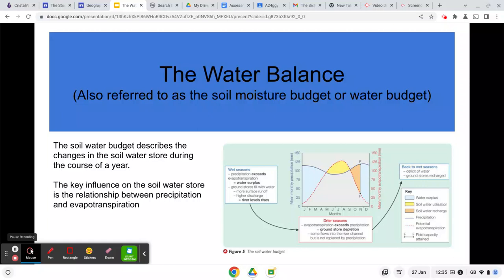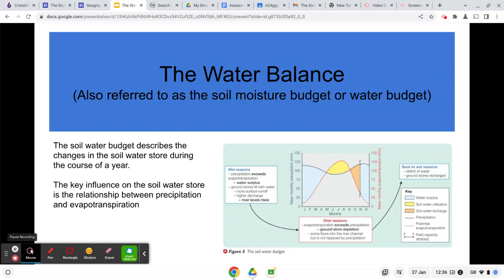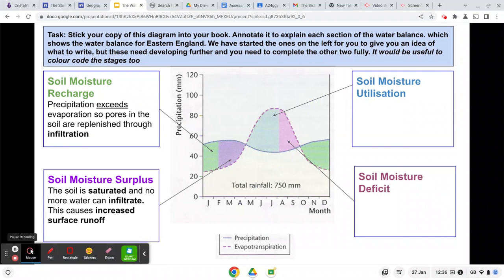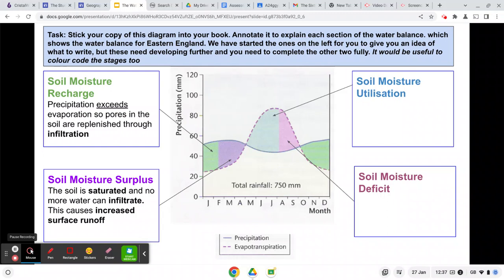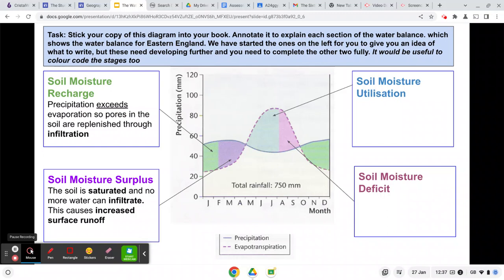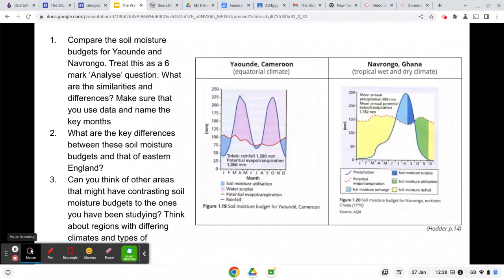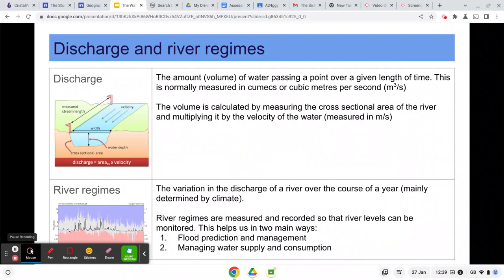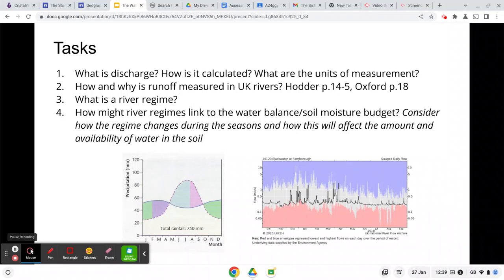Water balance lesson: Jan 27, 2023 12:40 PM